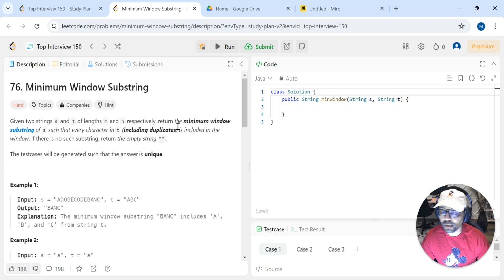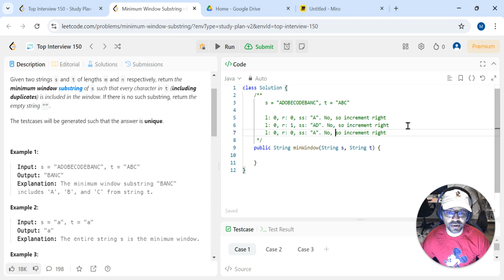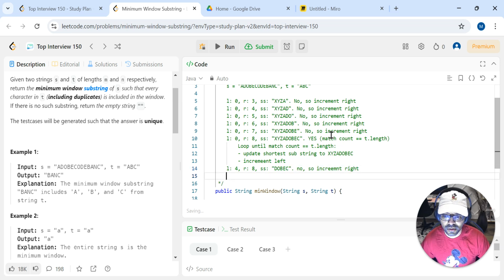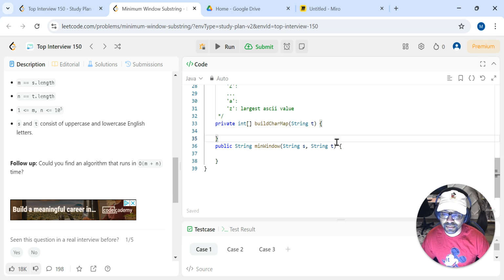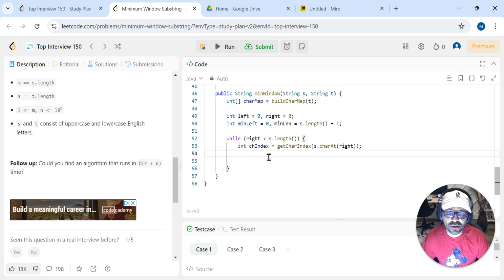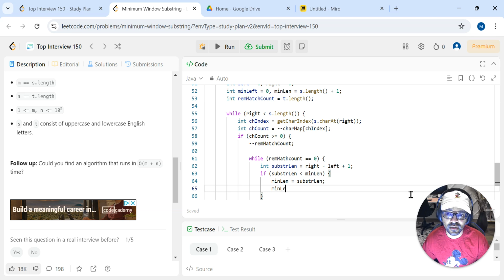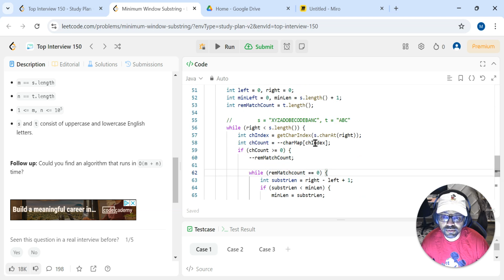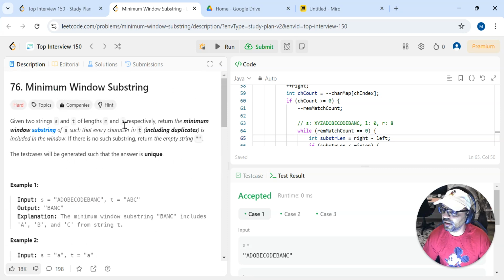Programming: Minimum Window Substring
The problem is of HARD difficulty level: Given a string S and a string T, find the shortest substring of S that contains all characters in T.